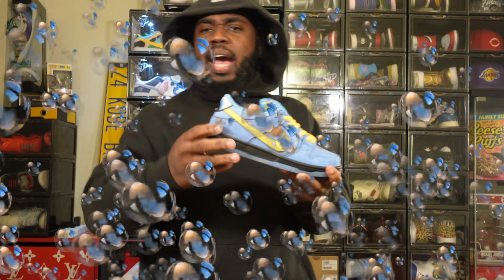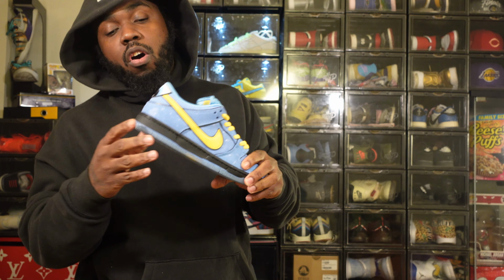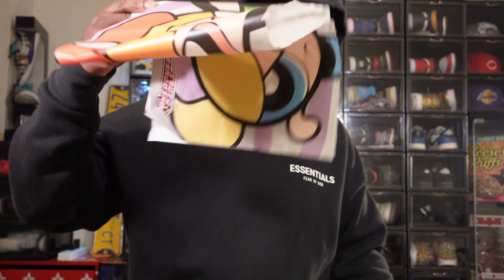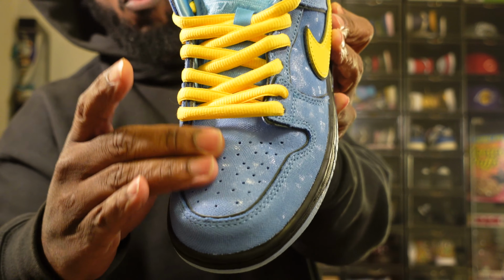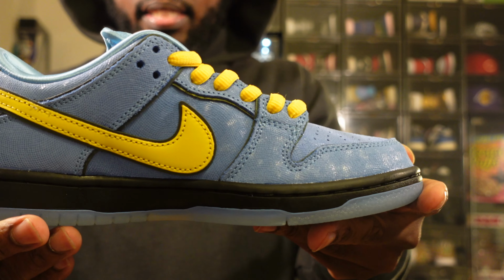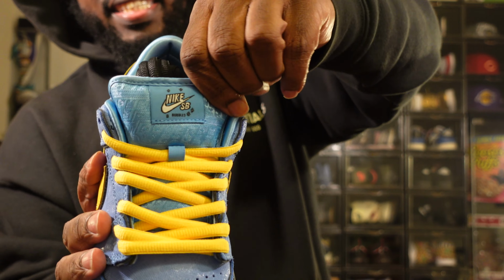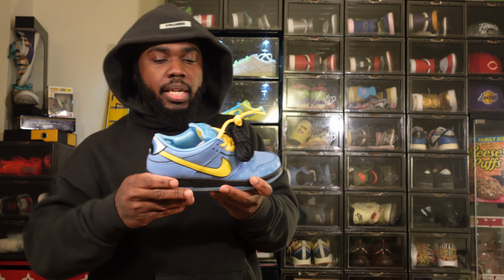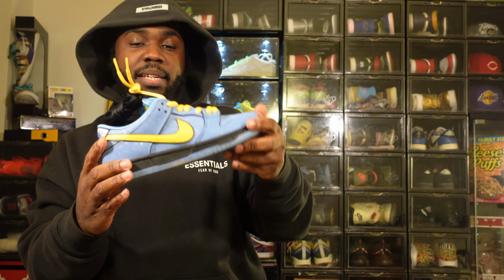NIKE SB DUNK POWERPUFF GIRLS UNBOXING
IN THE 1 OF 3 VIDEOS OF THE POWERPUFF GIRLS SB DUNK I UNBOX AND REVIEW "BUBBLES" COLORWAY IN 4K ‼️
DROP A LIKE 💙 AND LET ME KNOW YOUR FAVORITE COLORWAY IN THE COMMENT SECTION BELOW